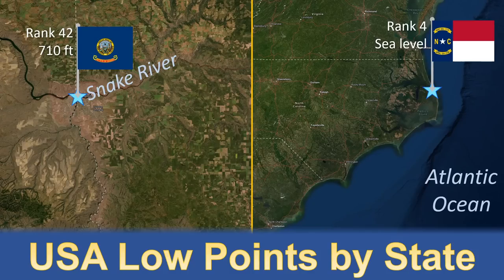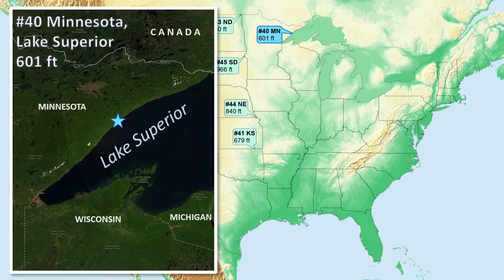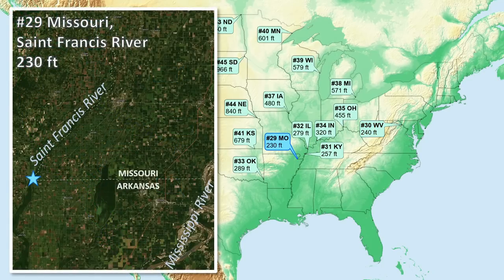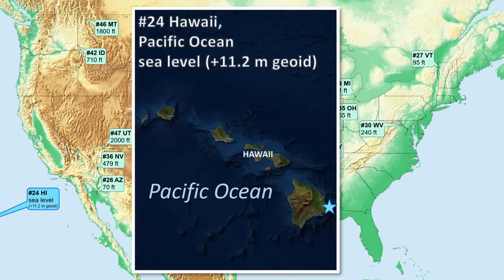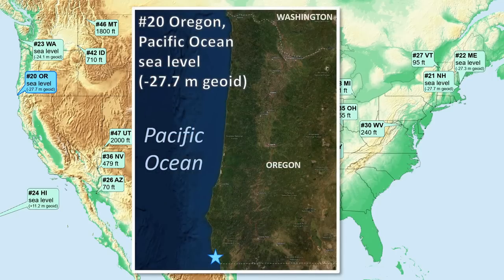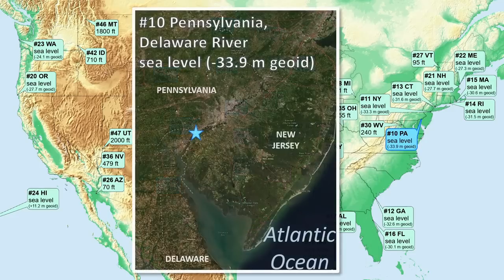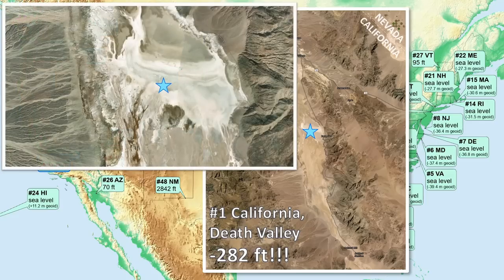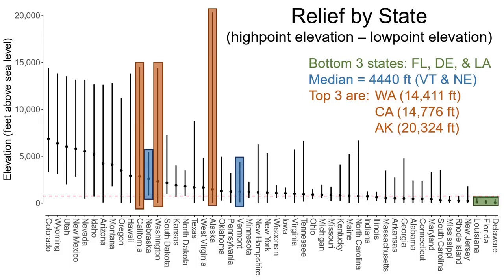Lowest Point in Each State of the USA + Geoid and Vertical Relief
A quick survey of lowpoints (lowest elevation points) for every state of the United States.  Includes some geological and topographic highlights. Geoid heights are used for sea level lowpoints.  At the end of the video, there is a plot of mean elevation and vertical relief by state.

Geoid - EGM2008 1' geoid model (EPSG::1027)
ESRI World Imagery basemaps (CONANP, Esri, HERE, Garmin, FAO, NOAA, USGS, EPA, NPS, Earthstar Geographics)